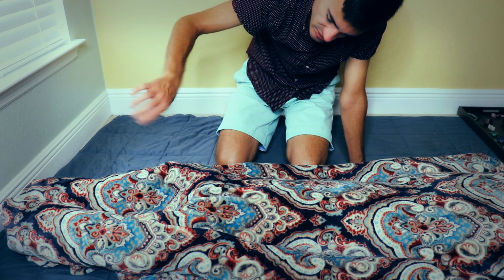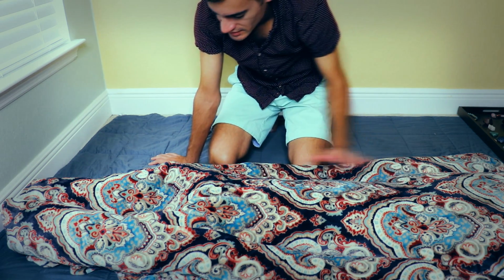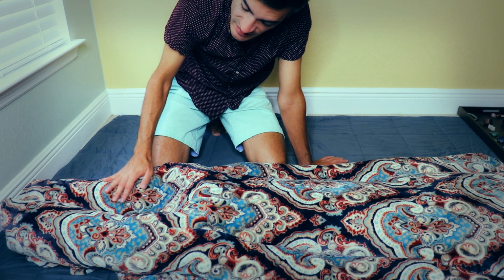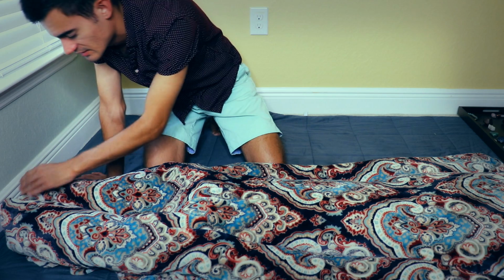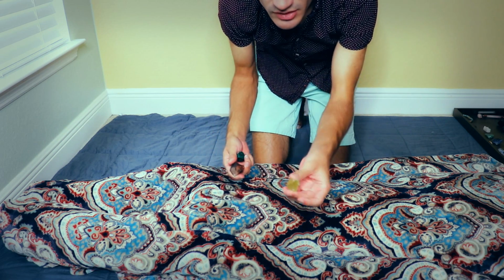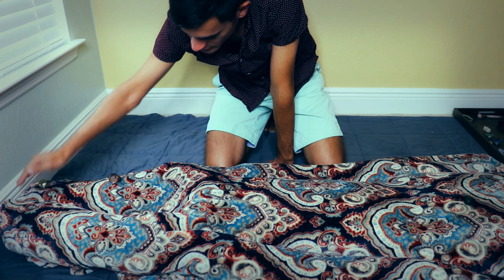Full Body Resonance Healing on You (ASMR)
Resonance healing is similar to esoteric healing however done much closer in proximity and utilizes different modalities for energy work. Your own energy field is used rather than an outside resource to maneuver your blockages. I used a bunch of pillows underneath a blanket to shape your self for this. Hopefully the angle works just fine to visualize. Also some crystals at the very end.